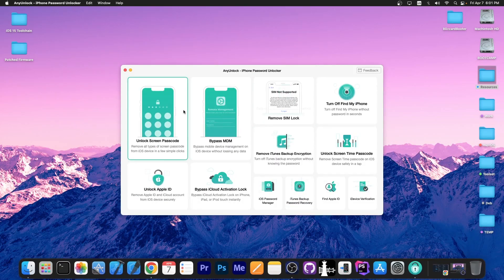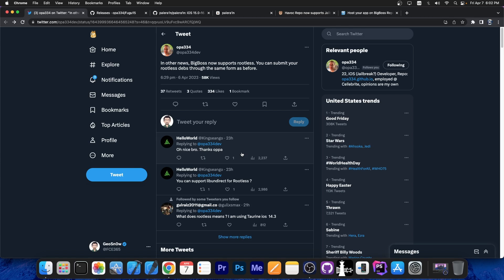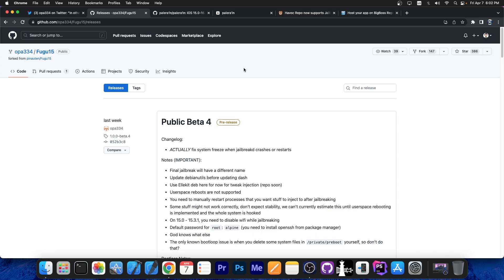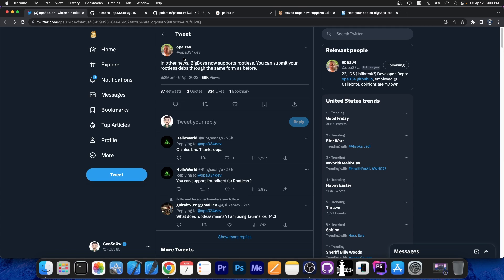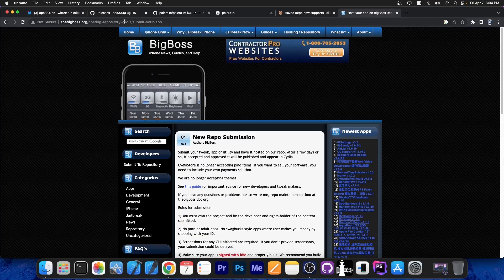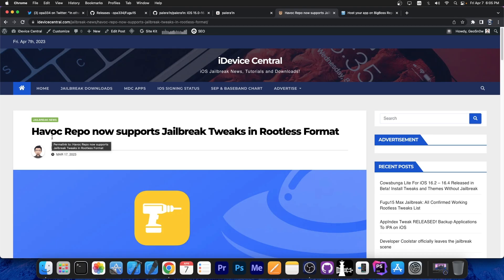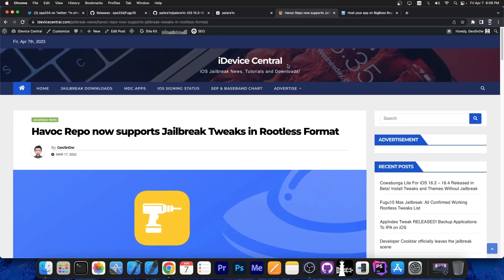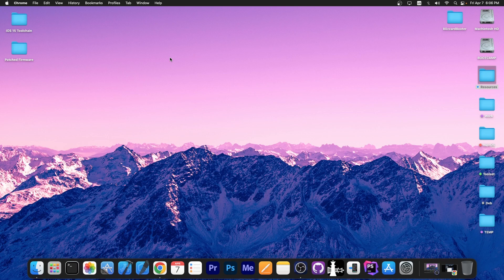iOS 15 - 16.4 More Good JAILBREAK News: BigBoss Repo Finally Supports Rootless Tweaks!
▶ Grab AnyUnlock to fix forgotten Apple ID, MDM, Screen Lock, and more

In today's video, we have pretty good news for those waiting for jailbreaks on iOS 15.0 up to iOS 16.4, especially for rootless jailbreak users. Finally, the well-known BigBoss repo started supporting rootless tweak submissions, joining the Havoc Repo and a few others. This is a major movement in our community considering that all jailbreaks nowadays are rootless and they require proper rootless tweaks.

Since iOS 15 rolled around with tweak-breaking changes, tweak developers had to host their tweaks on GitHub or other self-hosted repos which caused a lot of fragmentation in the community. Now they can finally submit their updated packages to the default repos. This applies to jailbreaks like Fugu15 Max, PaleRa1n, and XinaA15.

~ GeoSn0w